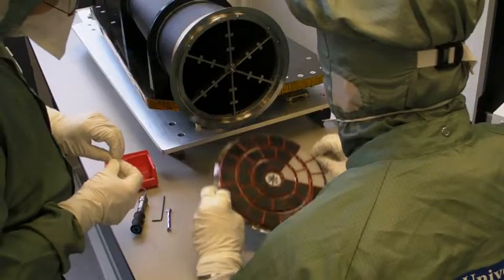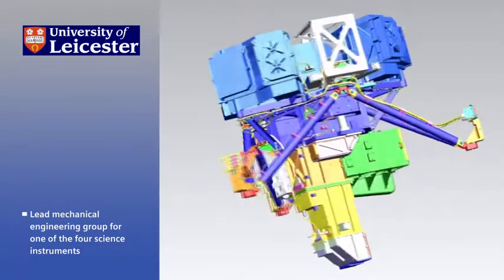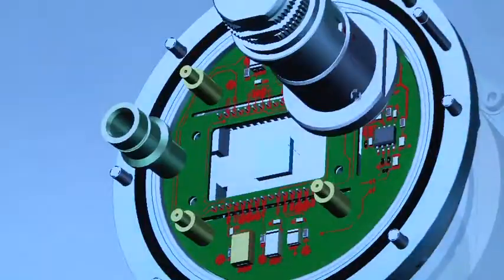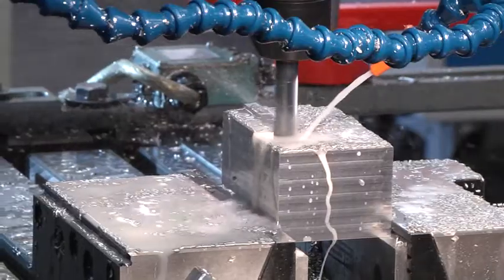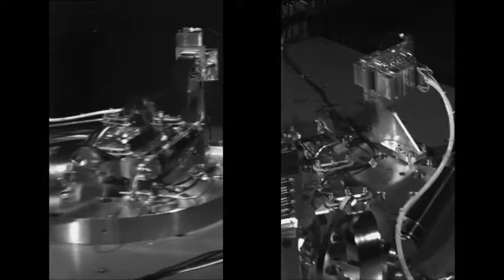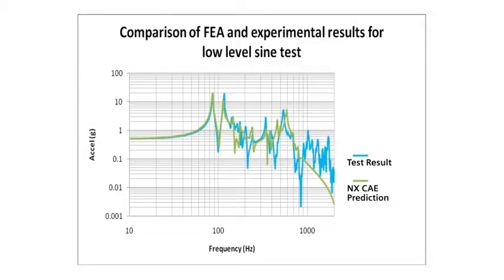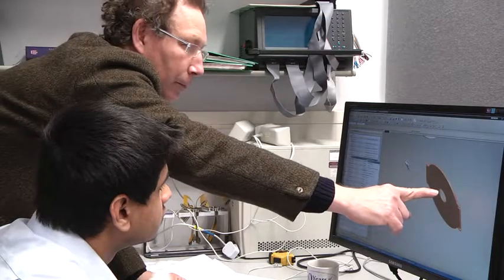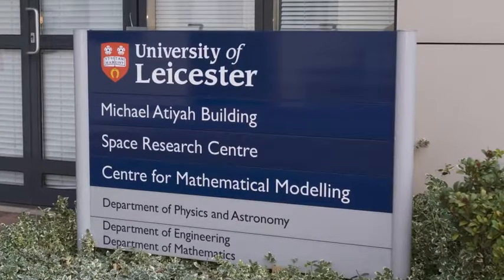UOL Space Research - Siemens NX CAD|CAM|CAE & Teamcenter PLM Case Study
It costs in excess of $30,000 per kilogram to launch a piece of hardware into space, and there is little opportunity to fix problems once it has left the earth. In order to meet performance criteria, scientists and engineers at the University of Leicester Space Research Centre, (also called Space Research Centre or just Centre for short) rely on NX™ software and Teamcenter® software to design, simulate and manufacture to exacting standards.